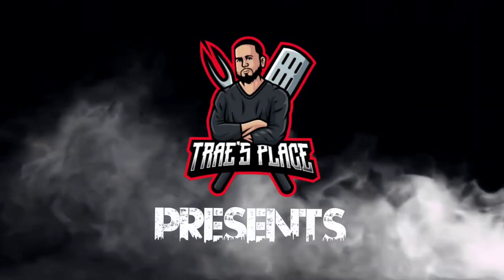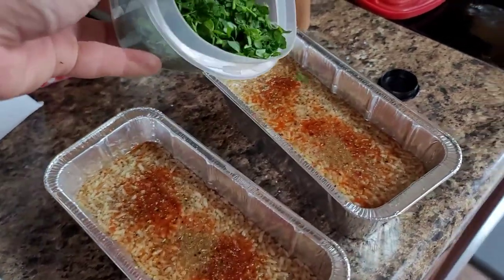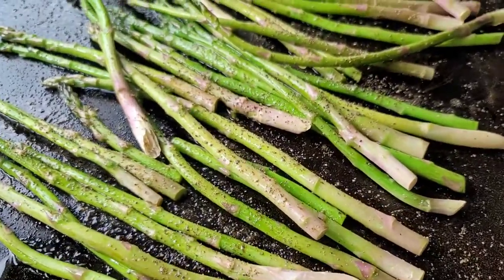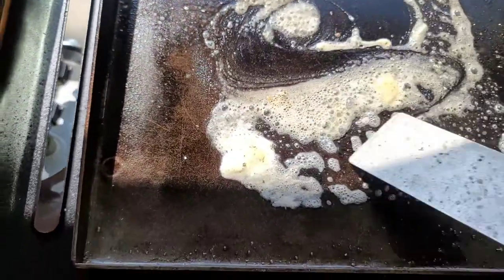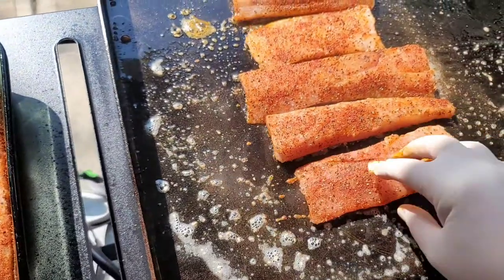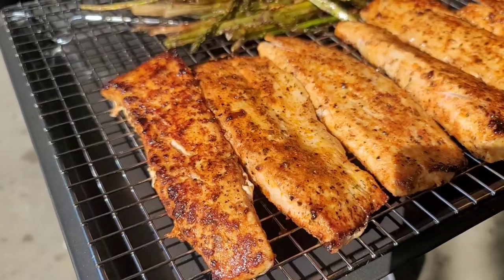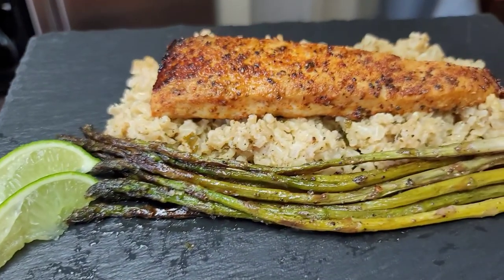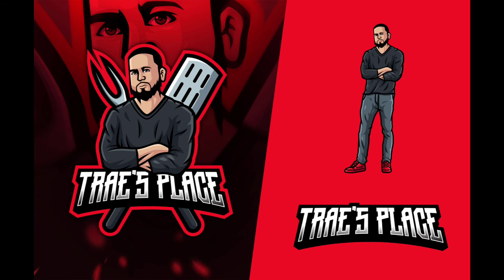Mahi Mahi on the Blackstone Griddle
Mahi Mahi and my special rice on the Blackstone Griddle